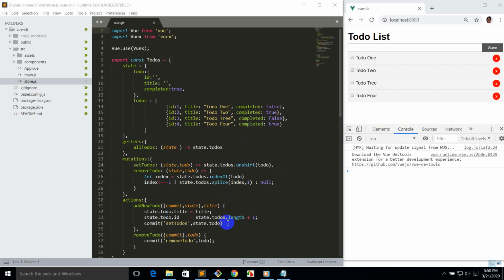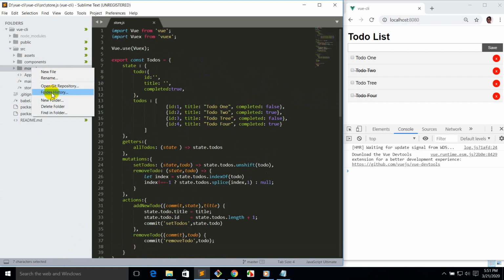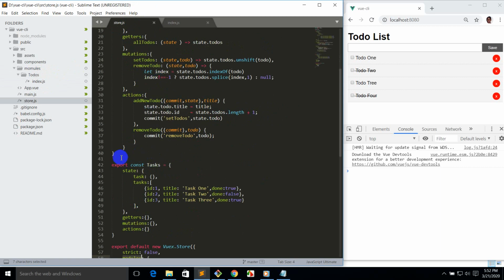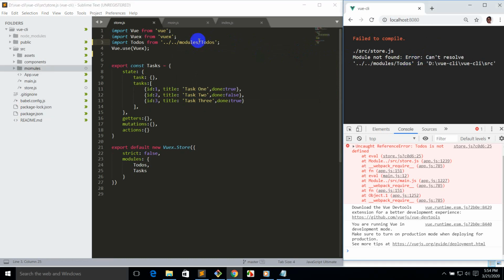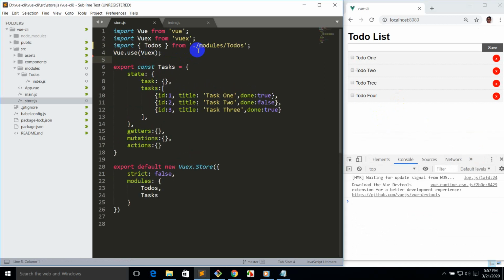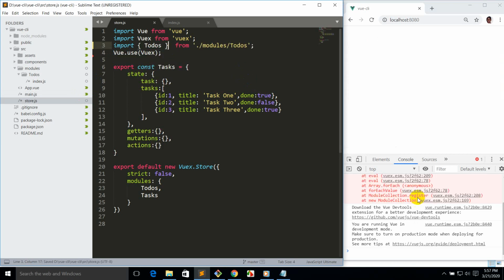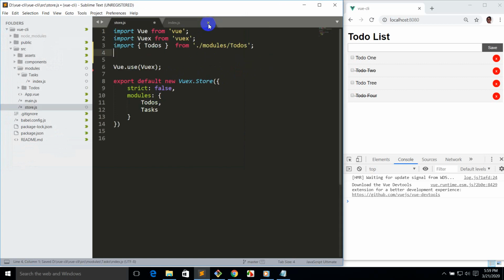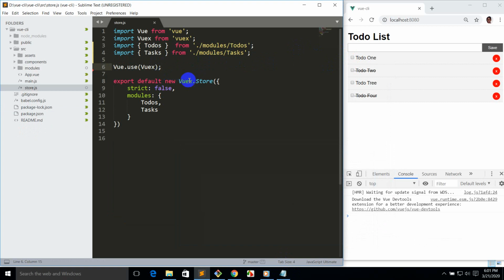vue js cli break modules to mudules directories part 14